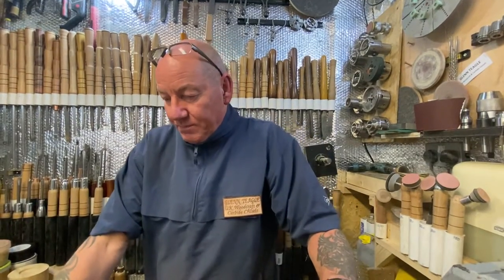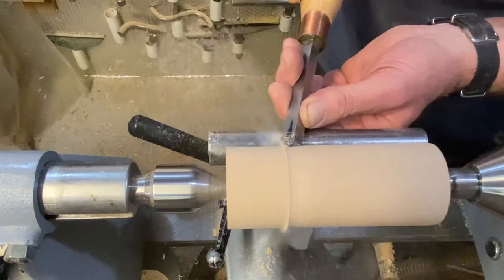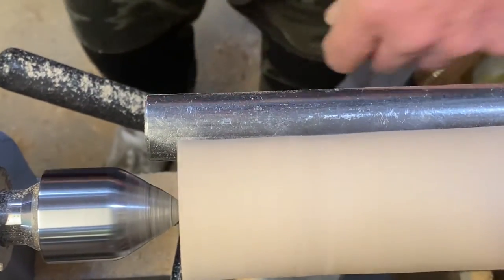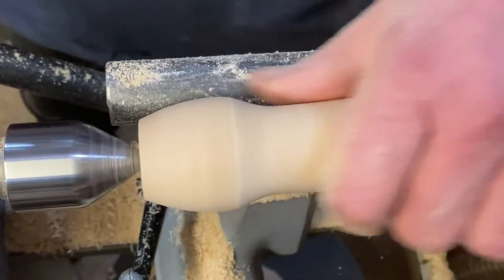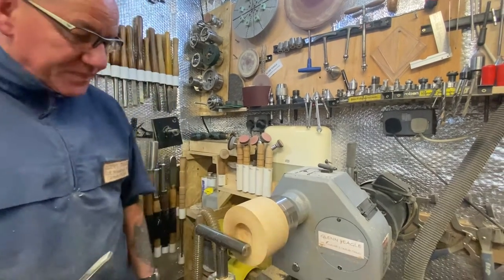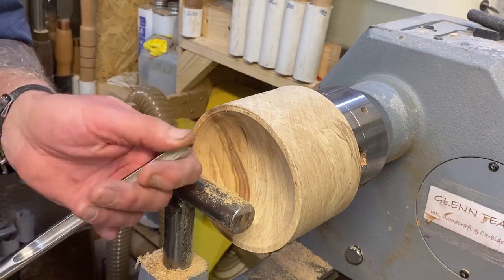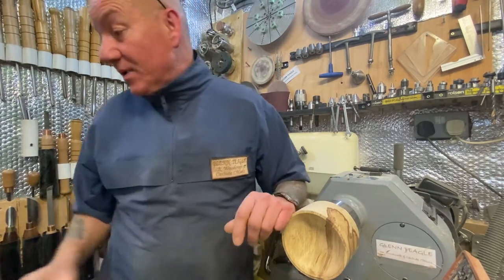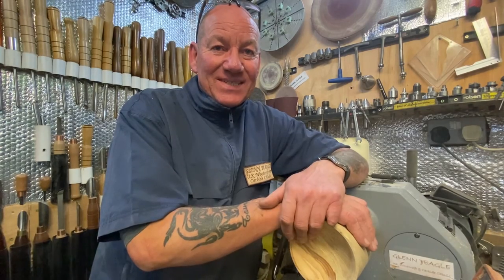Woodturning explaining what are AU Carbide cutters & how to use them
In this video I am explaining what AU Carbide cutters are and how to use them.